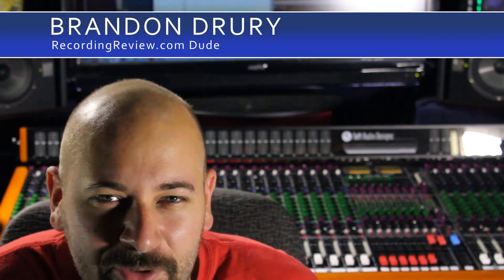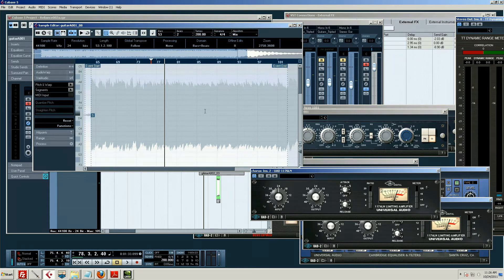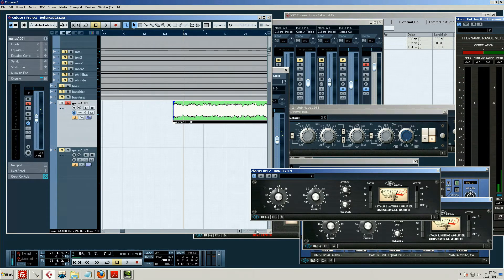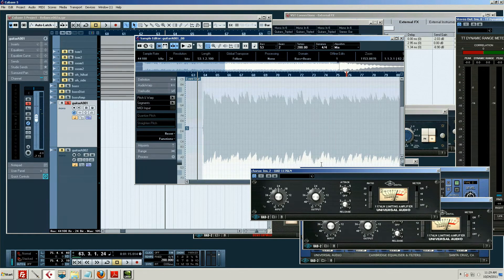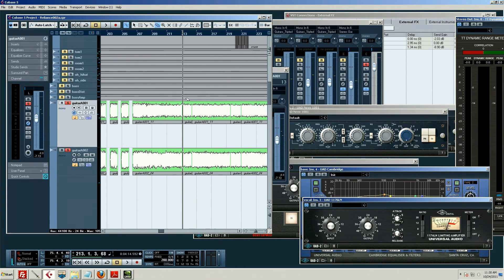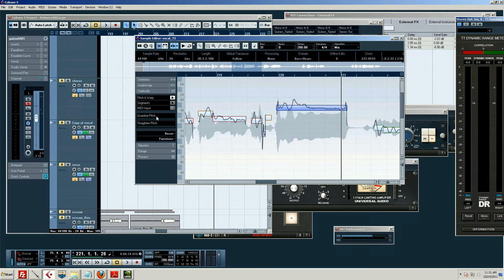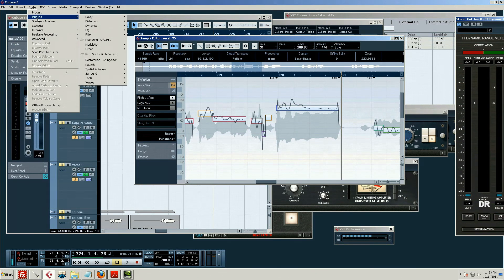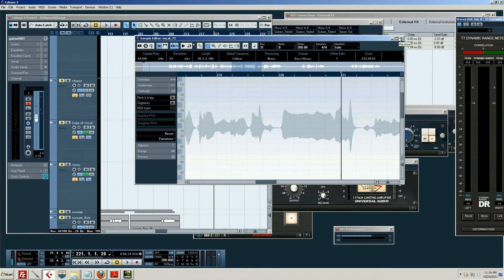008 Killing With Cubase: Stereo Editor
This home recording tutorial covers the Cubase Stereo Track editor for making destructive edits in Cubase